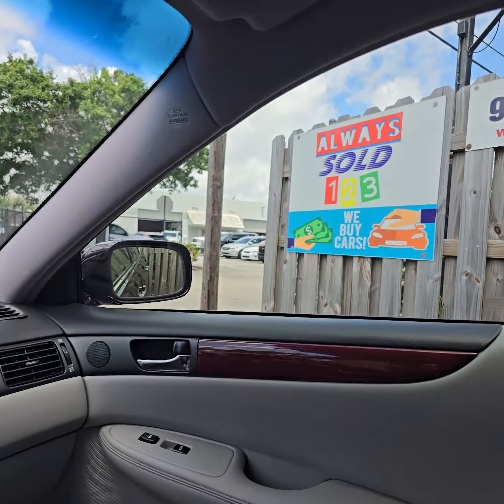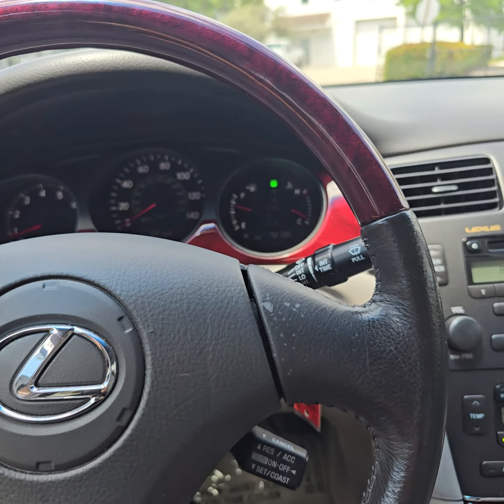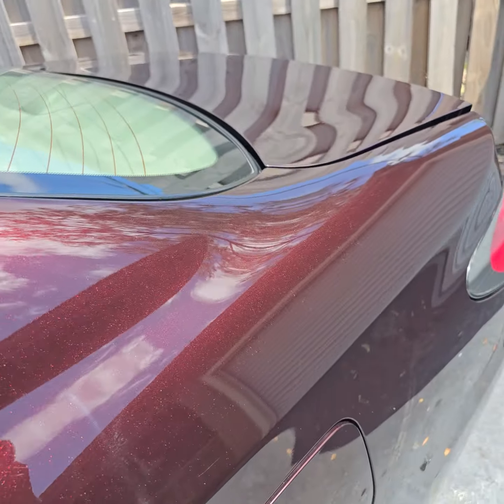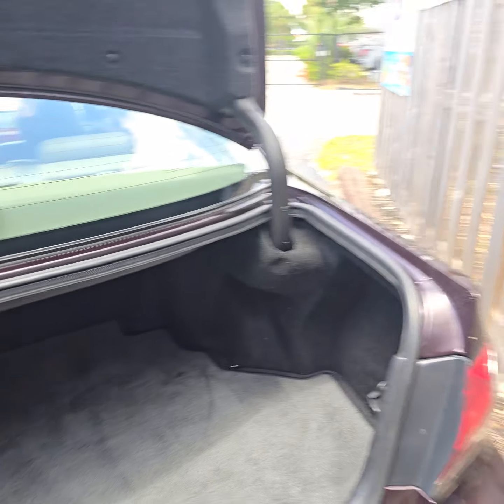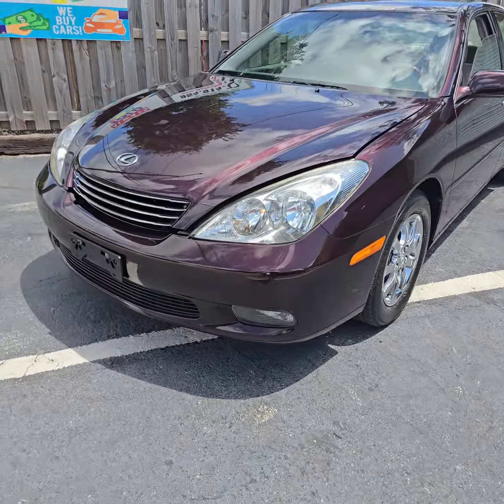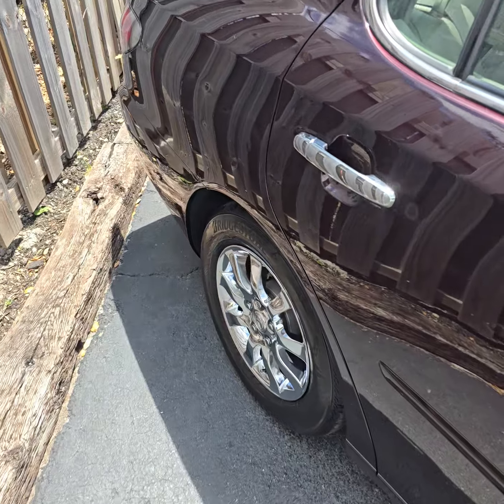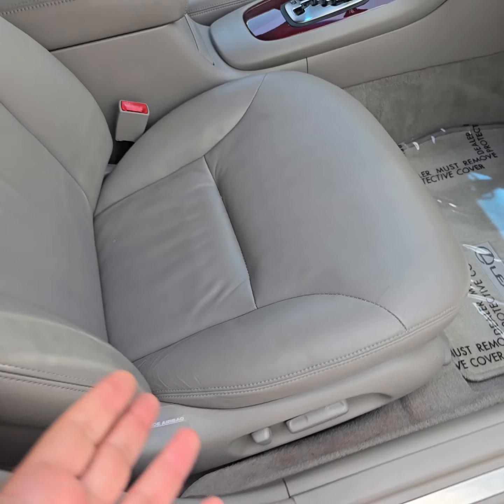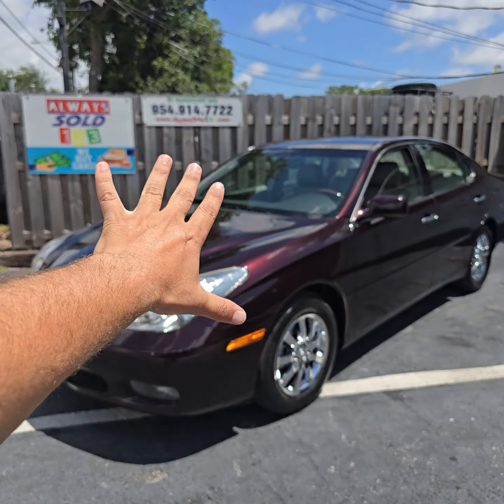2002 Lexus ES300: A Rare Gem with Low Miles - Presented by ALWAYSSOLD123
Discover this stunning 2002 Lexus ES300, a true gem with an incredibly low mileage of just 72,000 miles, available exclusively through ALWAYSSOLD123.COM. This meticulously maintained vehicle offers both luxury and performance, making it a must-have for any car enthusiast. Don't miss your chance to own this remarkable car presented by Mark Yev and ALWAYSSOLD123.
ALWAYSSOLD123 INC,
🌐 Check our website for more details: ALWAYSSOLD123.COM